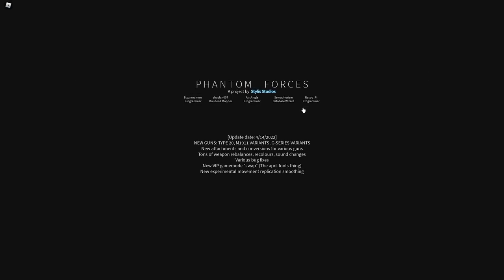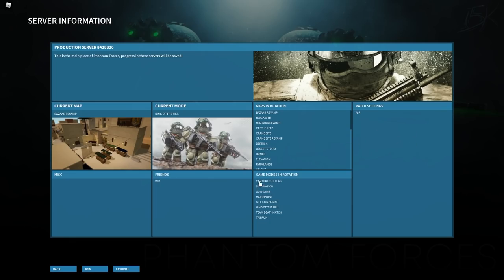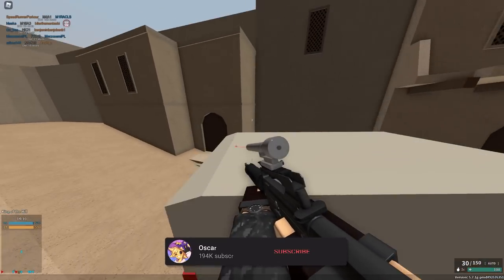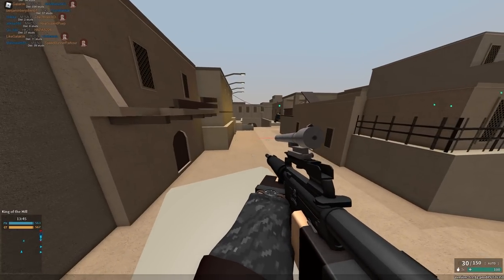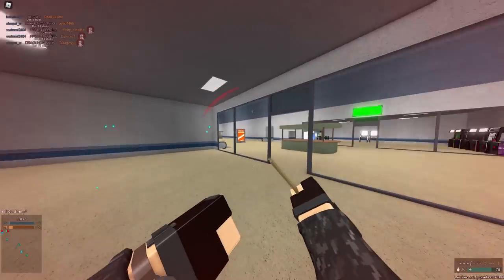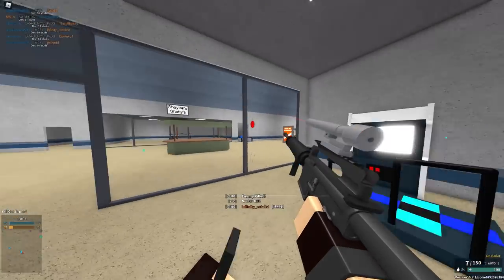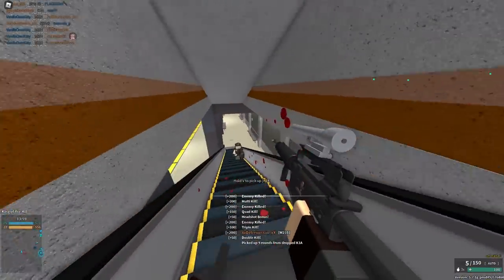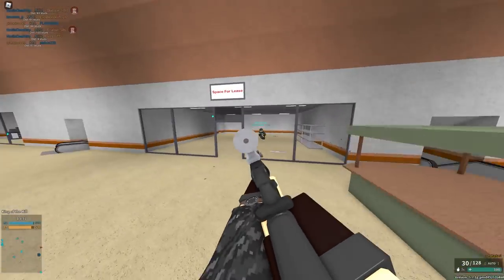3 Tricks You Need To Do In Phantom Forces...